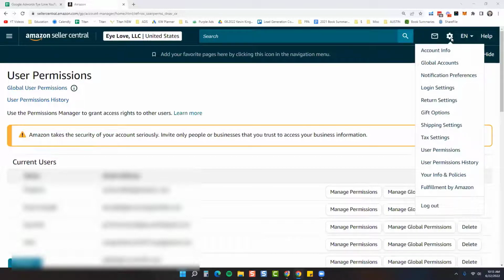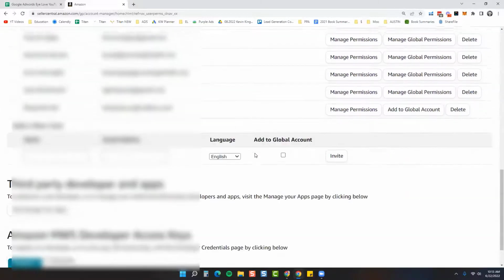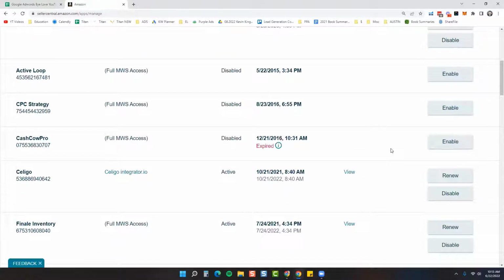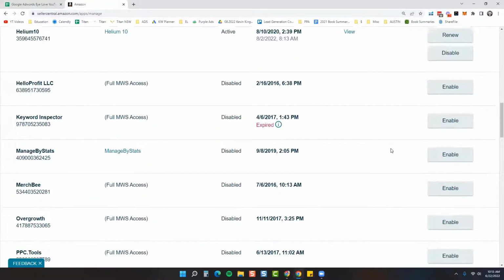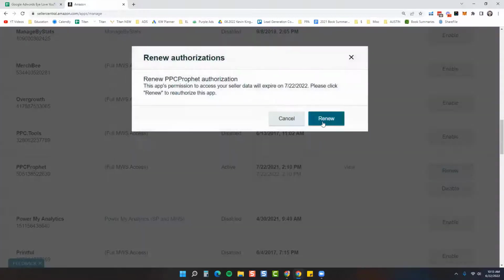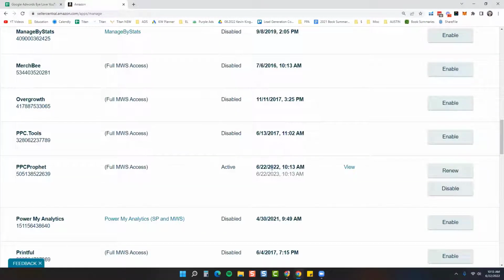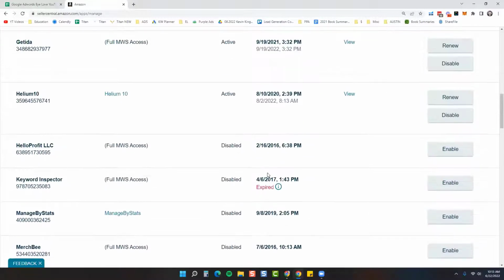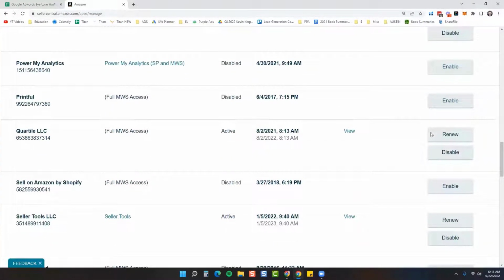How to Renew Developer's Access for Amazon Seller Central | Renew Software Application Authorization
Where you receive this email from Amazon, you'll know exactly what to do:

Action is required by you to renew your authorization to enable software applications from PPCProphet to access your Amazon selling account on your behalf using Amazon Marketplace Web Service. This might impact your Amazon integration, including your Amazon Pay integration if you have one.

For your security, we periodically contact you to confirm that only software application providers with whom you are actively working are allowed to access your Amazon selling account data on your behalf.

The provider listed below has access to your account. That access will expire on 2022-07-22.

Please either renew or revoke this access to your account on the Manage Your Apps page in Seller Central. You can access this page at any time by signing into Seller Central and selecting Manage Your Apps in the Apps & Services menu. If you do not renew the developer’s access before the expiration date then that access will be suspended and their software will no longer access your data. You can re-authorize suspended access from Manage Your Apps page.

🔴 Survival Guide for Amazon Ads Book